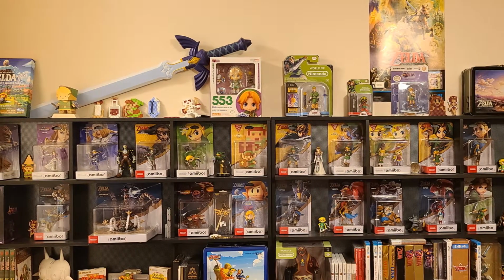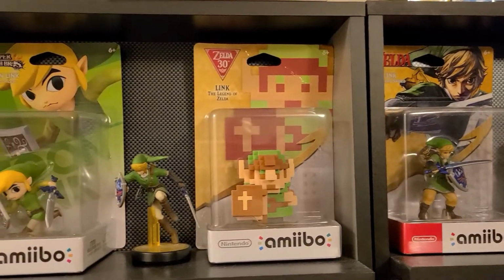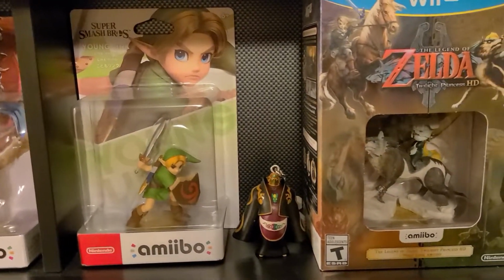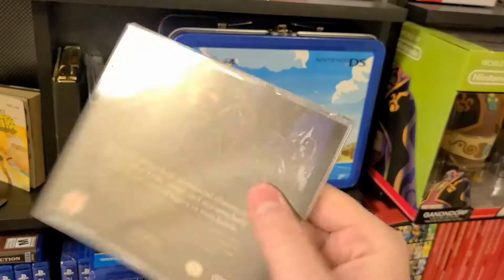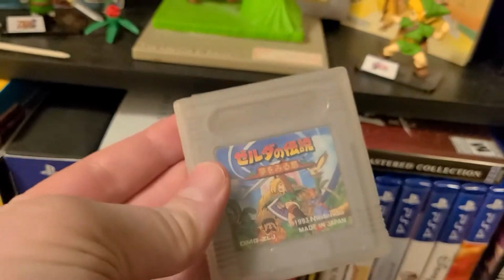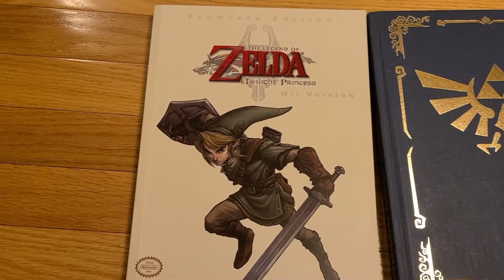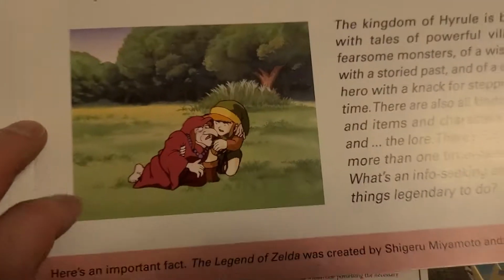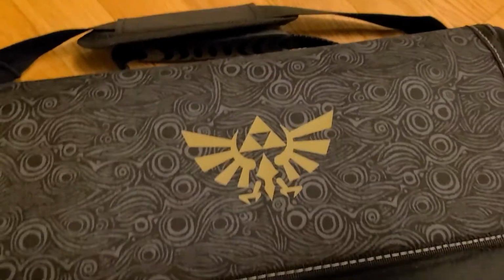Legend of Zelda Unique Collection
We take a look at my collection of Legend of Zelda items. Including one item I''ve not seen before. Drop me a comment if you want to see a more in-depth review of any of these items.